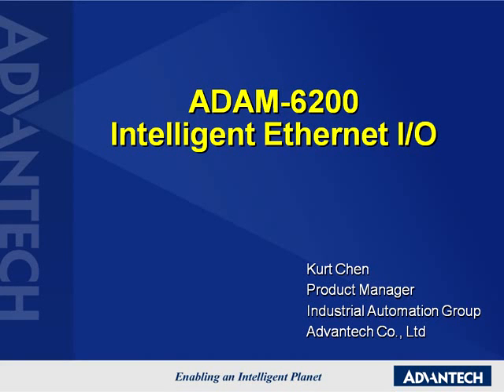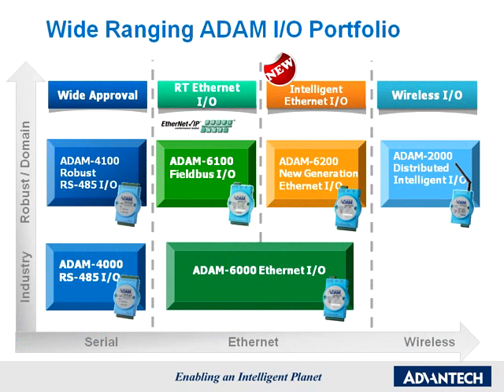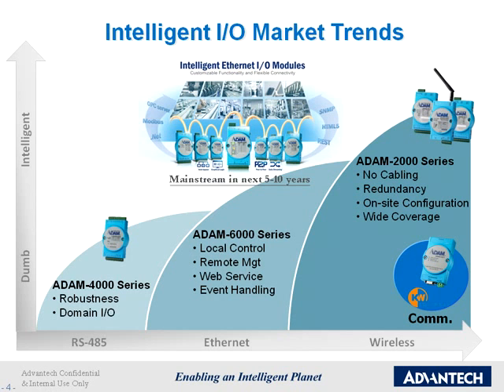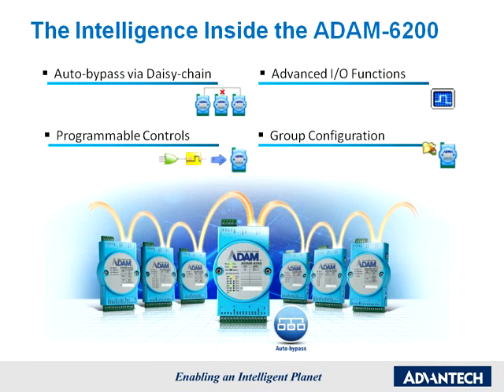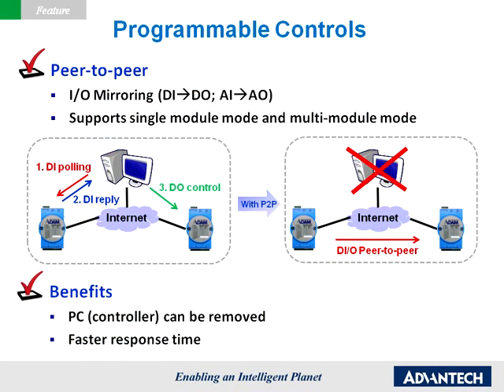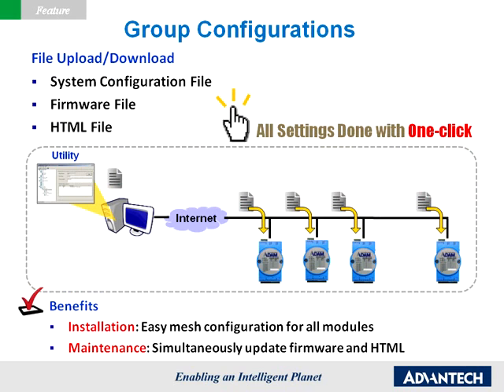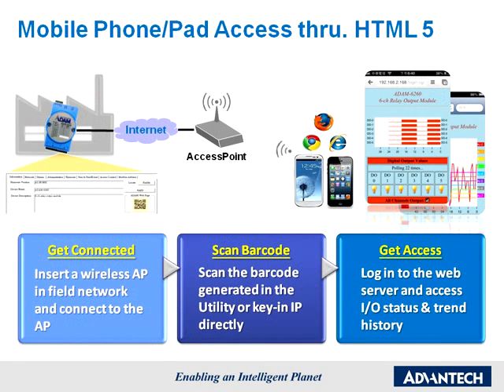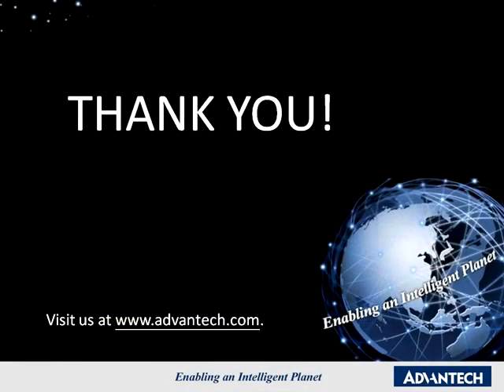Introduction of ADAM 6200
Introduction of Advantech ADAM 6200